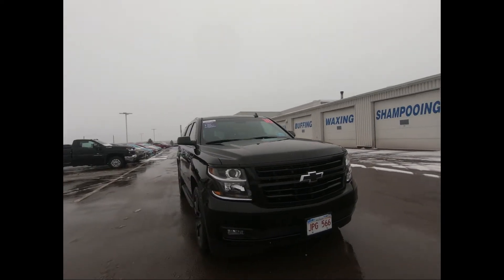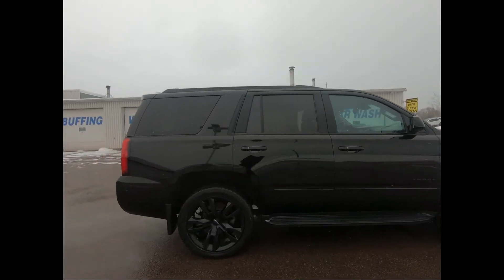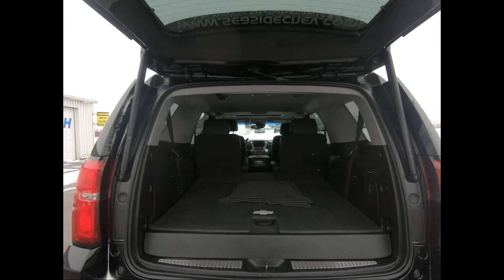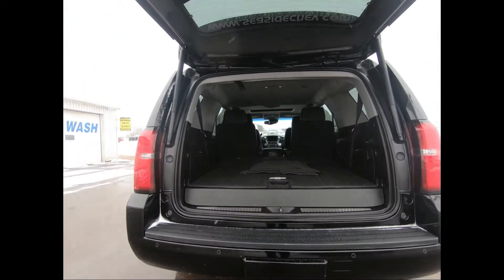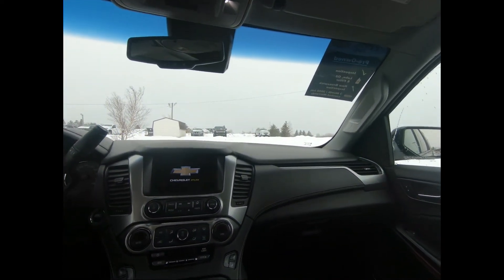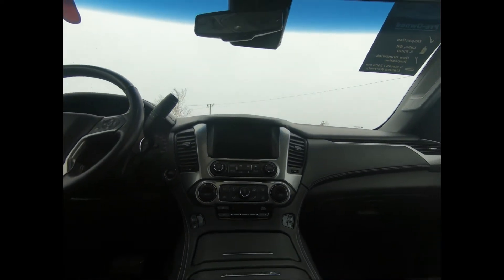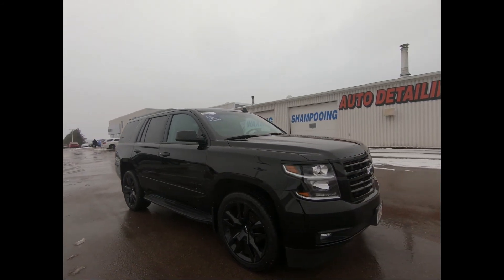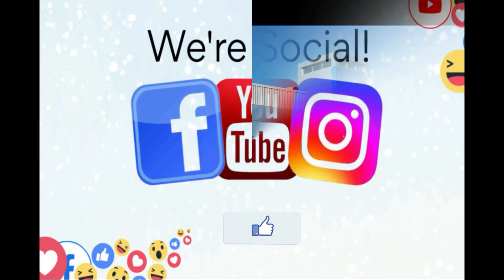2018 Chevrolet Tahoe Premier